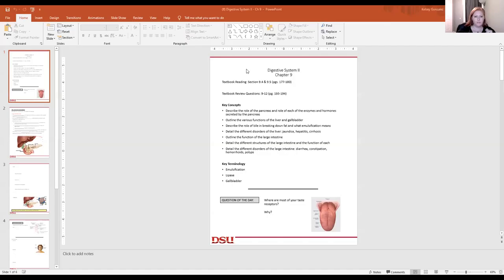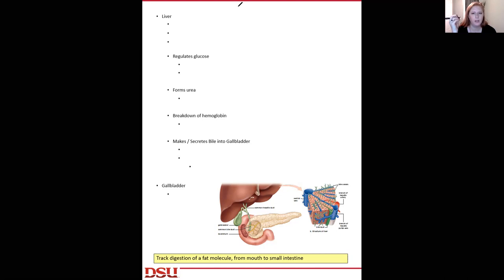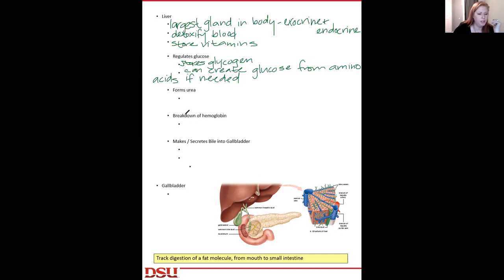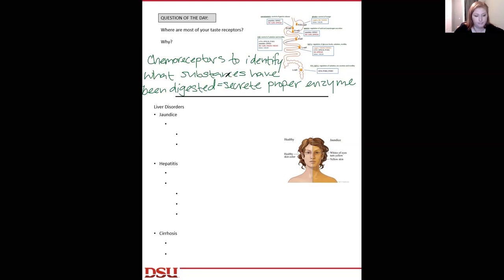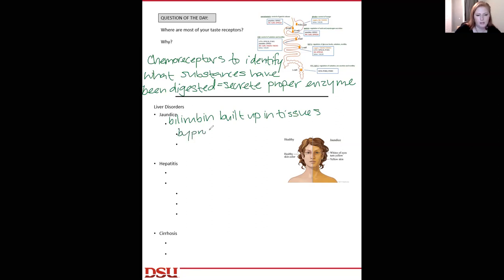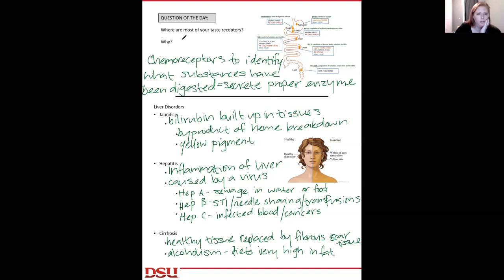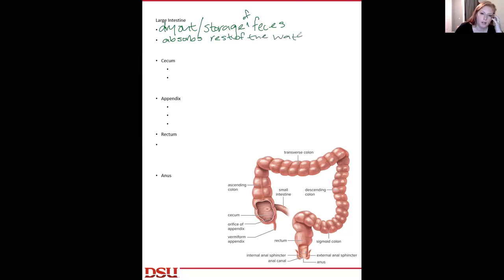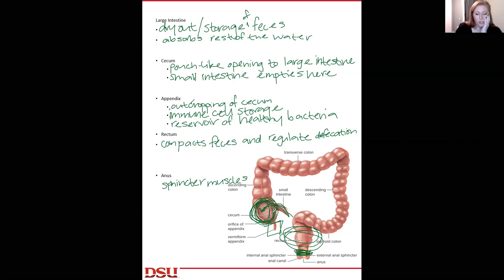BIOL 1200 Digestive System II Lecture